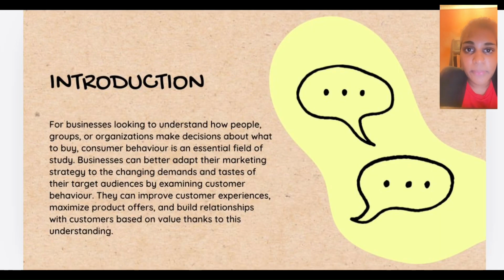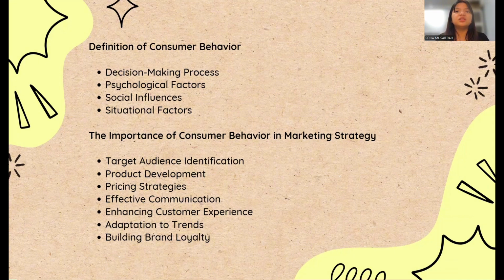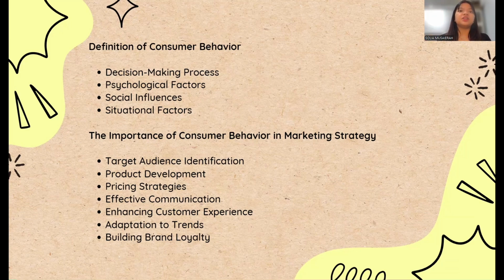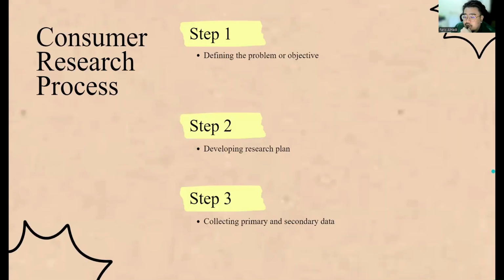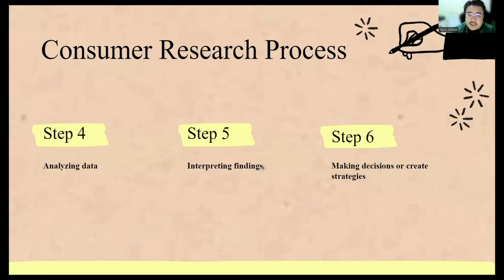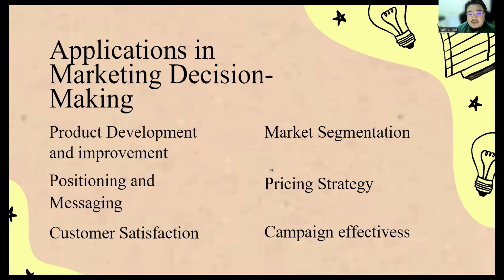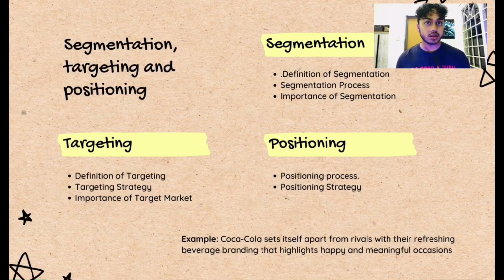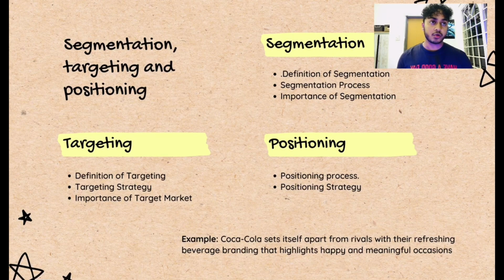15 October 2024